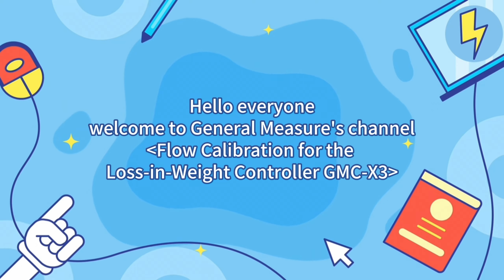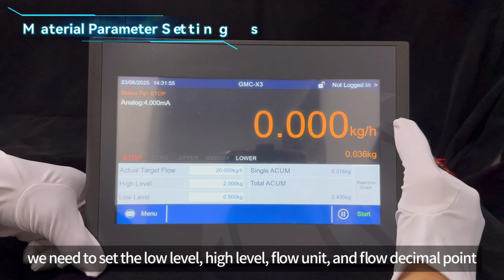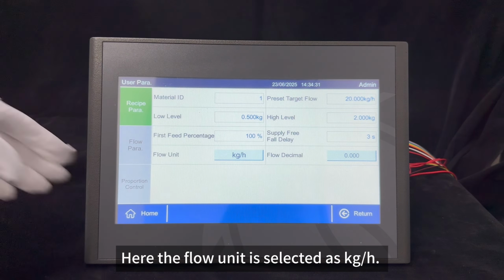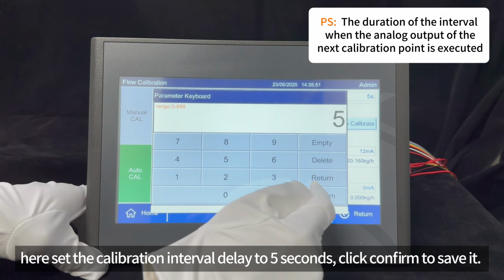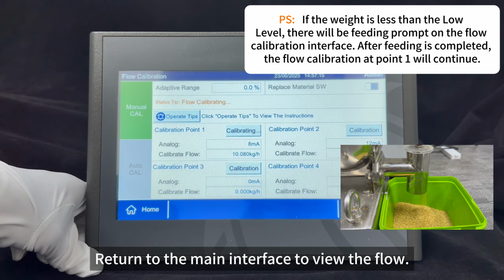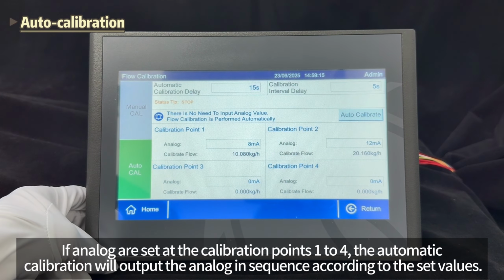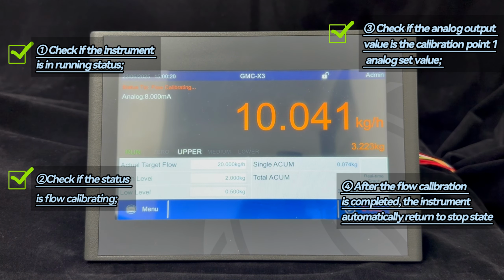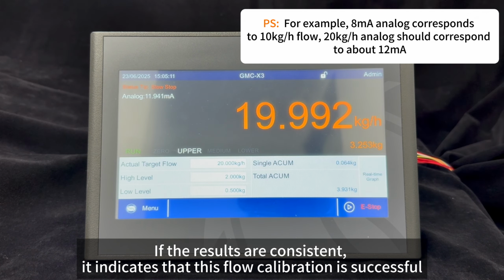Loss-in-Weight Controller GMC-X3 Flow Calibration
A loss-in-weight controller GMT-X3 is a device used to accurately control the feeding rate of materials, particularly bulk solids, by precisely measuring the weight loss of the material over time.
After the weight calibration, the flow calibration is indispensable to ensure the flow runs smoothly and the weight is accurate.
Check the flow calibration video here!